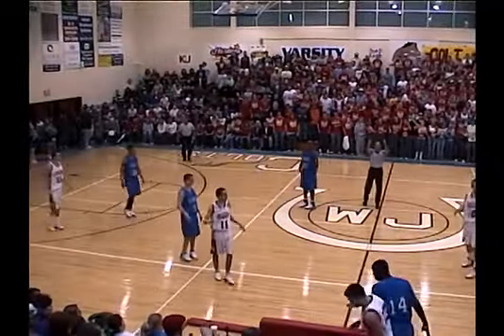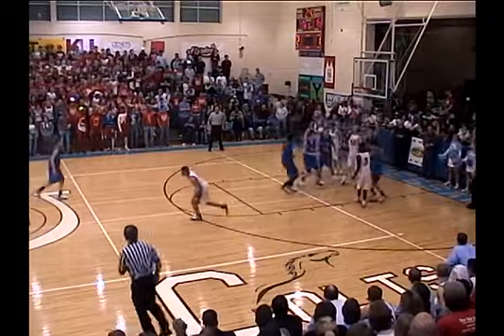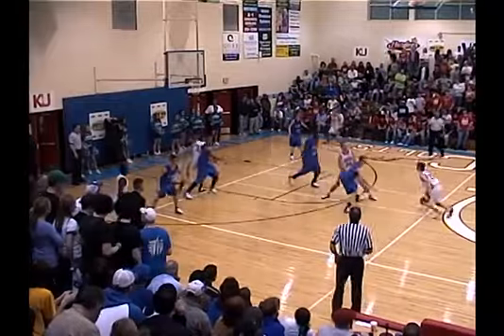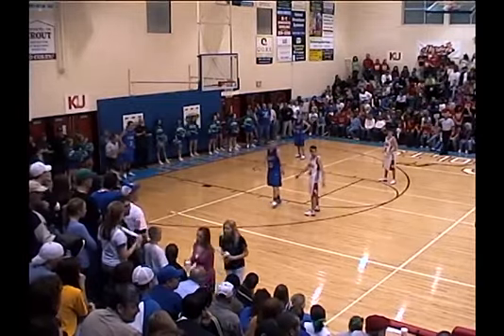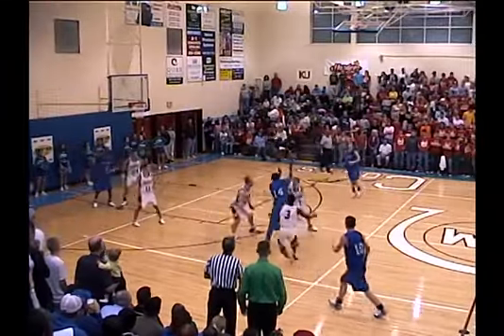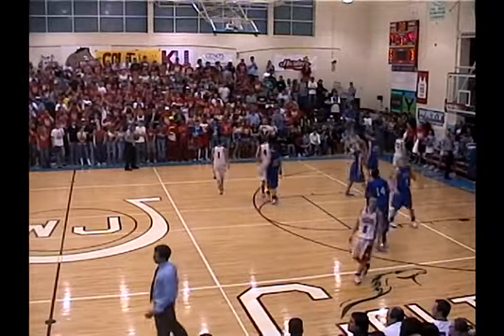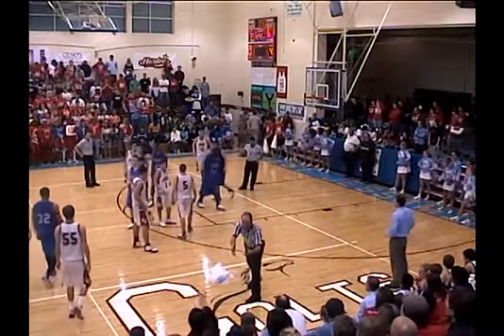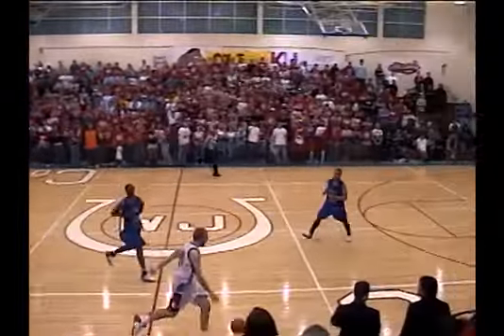West Jessamine vs East Jessamine 2/10/06